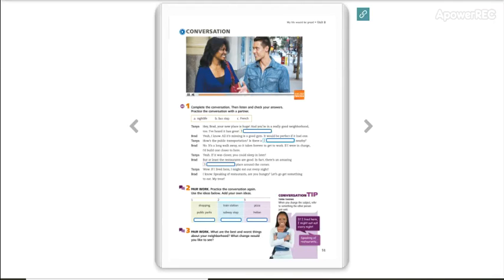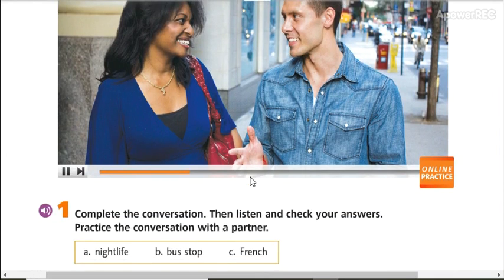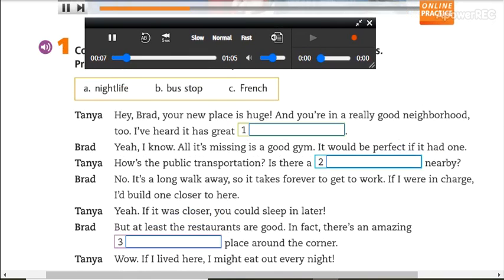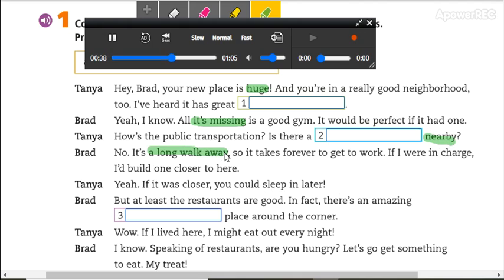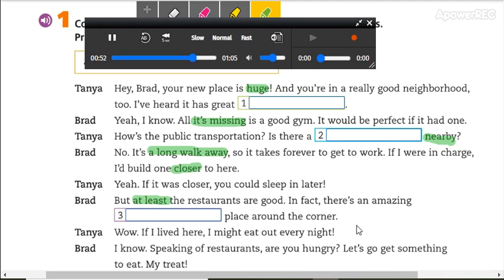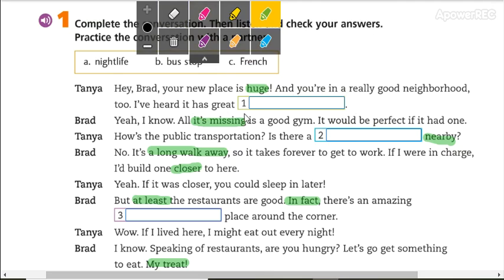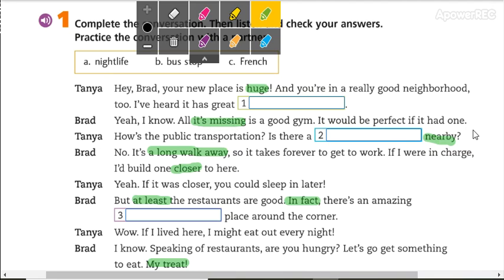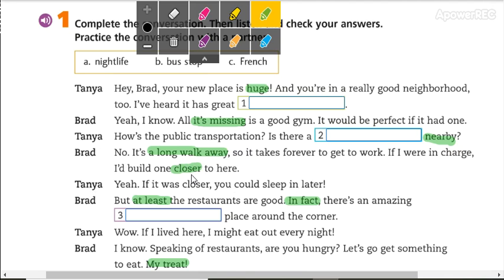Intermediate 2 Unit 8 part 13